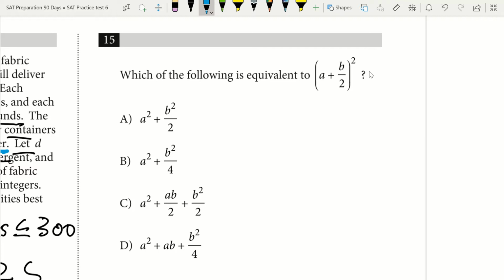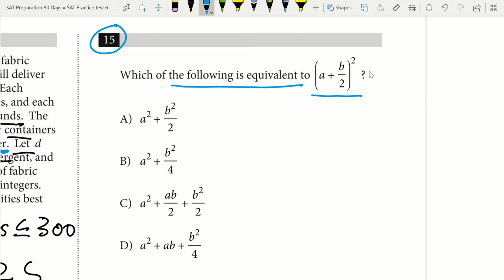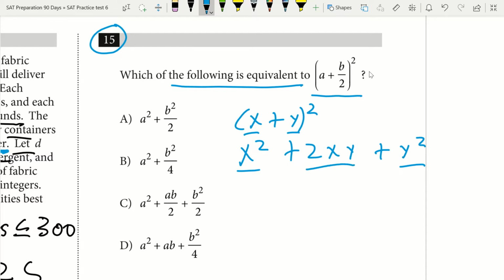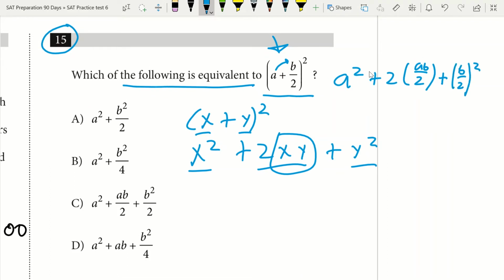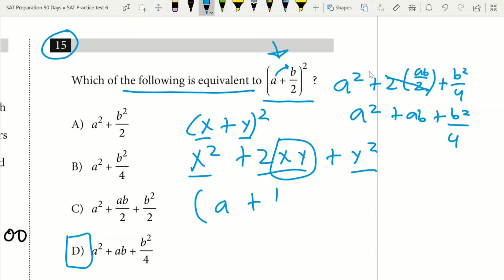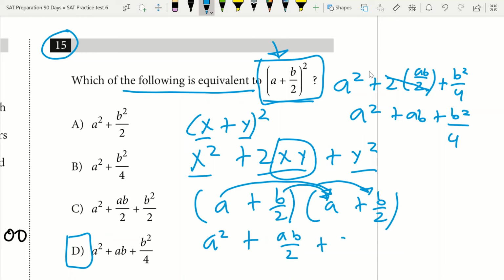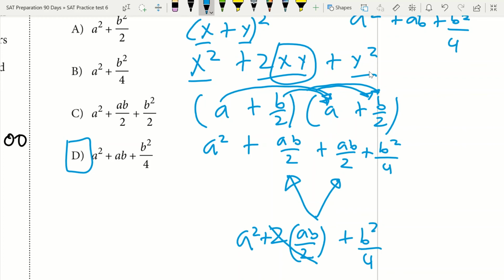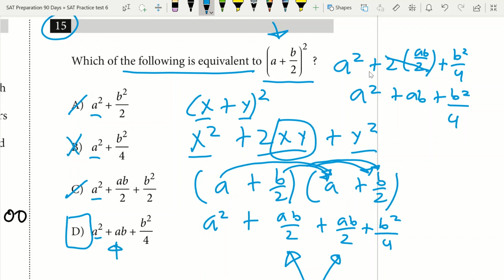SAT Math Tip #24! From A 2X 800 Math Scorer!!!